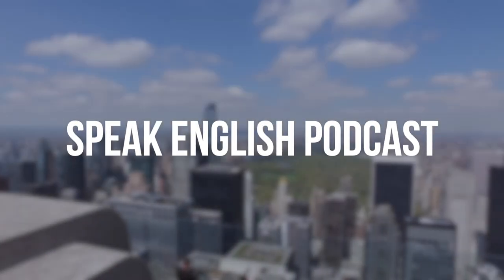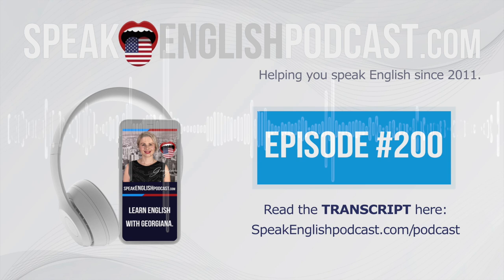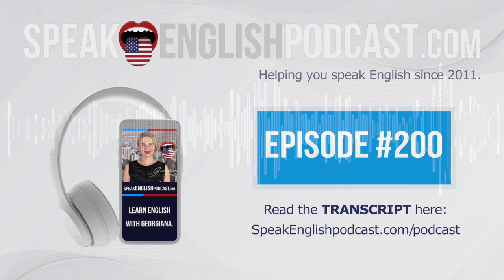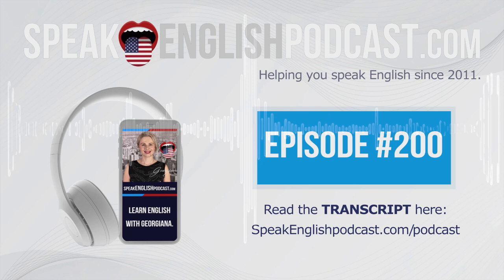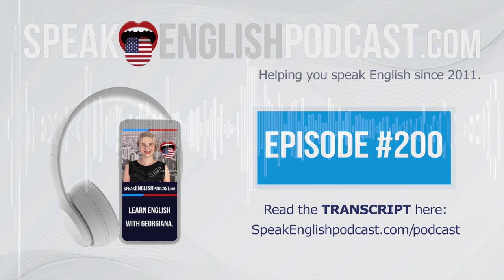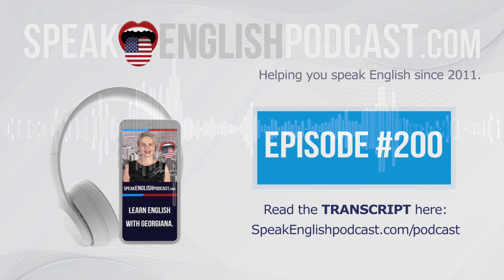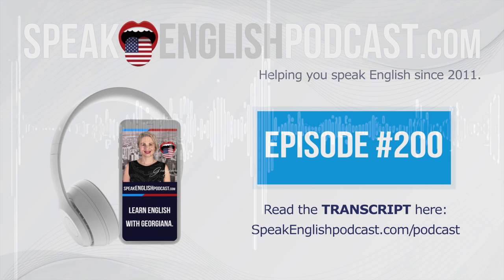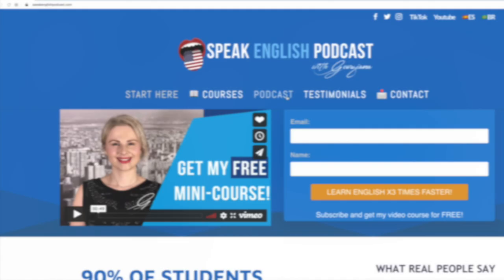200 Difficult words to Pronounce in English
200 Difficult words to Pronounce in English

Listen to a new episode of Speak English Now Podcast, your favorite material for practicing your spoken and heard English. You will also learn about lifestyle and culture, language, vocabulary, and how to improve your English more effectively.

Transcript:
Hi, everybody! I am Georgiana, your English teacher and founder of SpeakEnglishPodcast.com. My mission is to help you speak English fluently.

Today, we will look at some English words that are very difficult to pronounce.

And with a point of view lesson, you will improve your English grammar without memorizing any boring rules.

Also, let me say that I’m really happy because this is episode number 200!!

It’s been five years since I launched the first episode of the Speak English Now Podcast!!

Thank you so much for your support and sharing the podcast with your friends and families.

Ok, let’s start.

1. Cavalry and calvary

People often confuse cavalry (armed forces on horseback) with calvary, an experience of extreme suffering, especially mental suffering.

We call a metathesis the change of one or more sounds within a word. And yes. Metathesis is also a hard word to pronounce.

Anyway, let’s practice the two words a little bit.

Listen and repeat after me:

[ kav-uhl-ree ]

Cavalry. Cavalry. Cavalry.

[ kal-vuh-ree ]

Calvary. Calvary. Calvary.

2. Comfortable and Vegetable

These two words are the most difficult for my students to pronounce. Most Spanish speakers pronounce comfortable, and vegetable as “comfortaibal” or “vegetaibal” and I guess it’s because both words end in “table.”

So, let’s practice the two words a little bit.

Listen and repeat:

[ kuhm-fer-tuh-buhl, ]

Comfortable. Comfortable. Comfortable.

[ kuhmf-ter-buhl ]

Comfortable. Comfortable. Comfortable.

[ vej-tuh-buhl ]
Vegetable. Vegetable. Vegetable.

[ vej-i-tuh-buhl ]

Vegetable. Vegetable. Vegetable.

3. Deteriorate

Another word that my students find difficult to pronounce is deteriorate.

Let’s practice it for a bit.

[ dih-teer-ee-uh-reyt ]

Deteriorate. Deteriorate. Deteriorate.

4. Explicit

Don’t worry. Almost everyone sounds a little funny when they pronounce the word “explicit.”

Let’s practice it!

[ ik-splis-it ]

Explicit. Explicit. Explicit.

5. Exponentially

Yes, I understand you perfectly. Sometimes exponentially gets exponentially harder to say the more you try to say it. 🙂

Let’s practice this word.

[ ek-spoh-nen-shuh-lee ]

Exponentially. Exponentially. Exponentially.

[ ek-spuh-nen-shuh-lee ]

Exponentially. Exponentially. Exponentially.

That’s all for today; I hope you had a good time practicing these complex words. Next week we will practice more of these difficult words in English.

I will send you my five golden rules to speak English fluently. And it’s completely free.

Ok! Now it’s time for you to learn grammar in context with a point of view story.

(END OF THE EXTRACT)

Resources:
Audio MP3 (right-click to save the audio)
DOWNLOAD PDF (right-click to save the TEXT)
Speak English Now Podcast with Georgiana